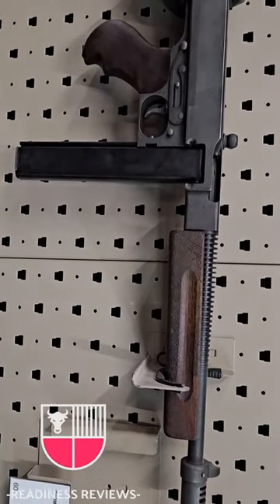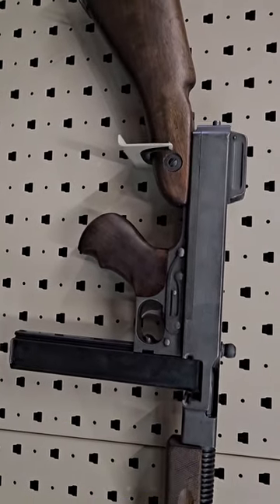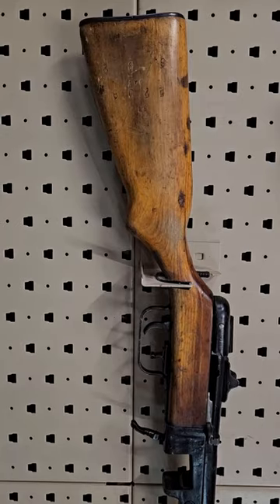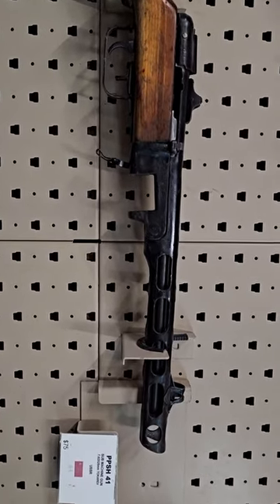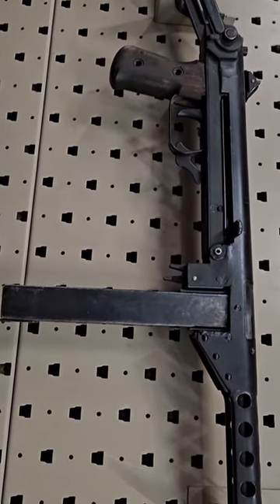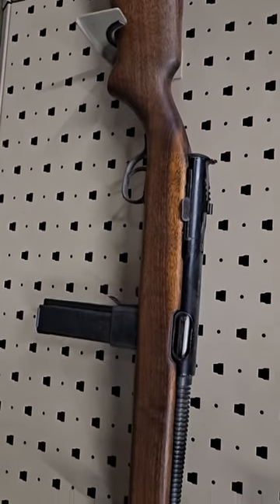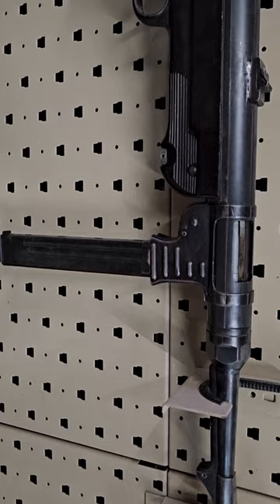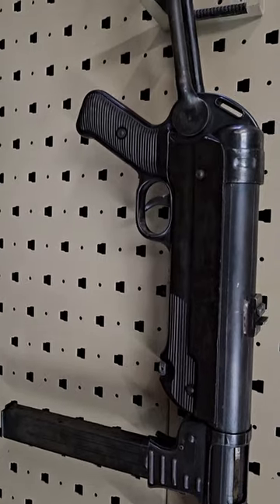SubGuns of WW2 👀 Milsurp Submachine Guns (SMG)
Getting a close look at some of the awesome submachine guns from World War II was such a cool experience. These military surplus subguns were beautiful examples. I love these historic milsurp SGMs!